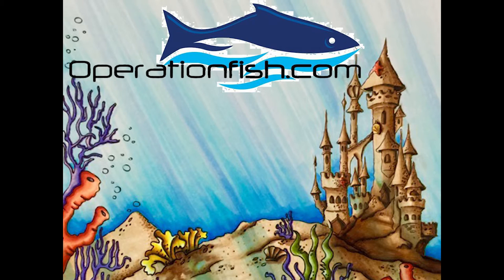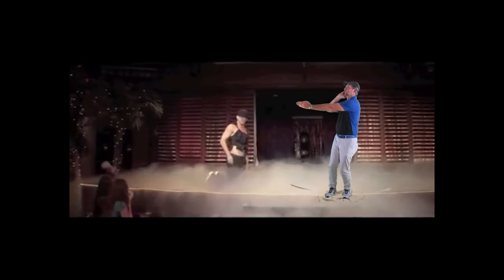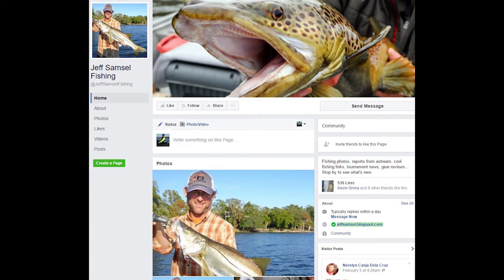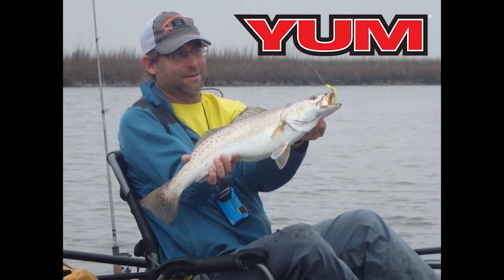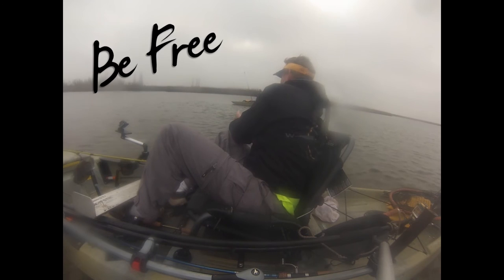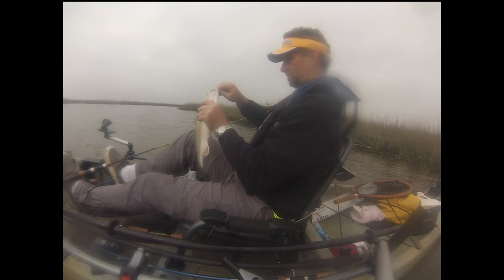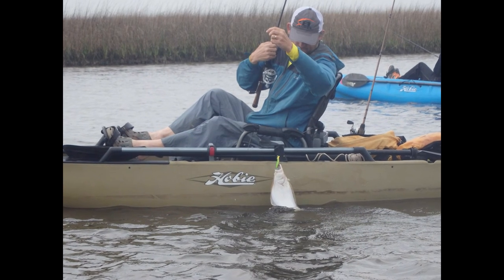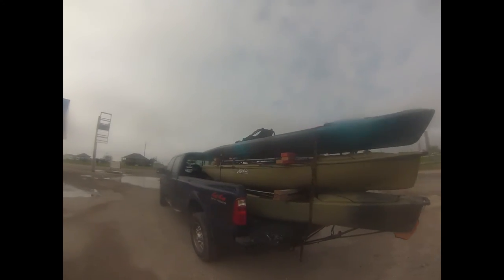Magic Mike Who? Let's Fish Texas Bayou!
Todd Hart from Operationfish.com takes you fishing with Jeff Samsel to Texas Bayou in search of redfish, speckled trout, and flounder. All of this after a fun dance battle vs Channing Tatum (Magic Mike).